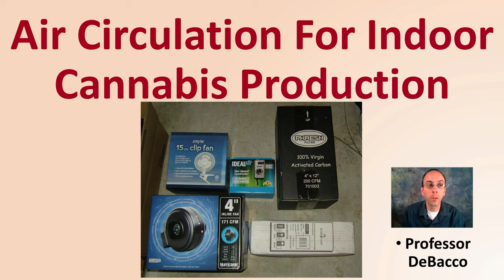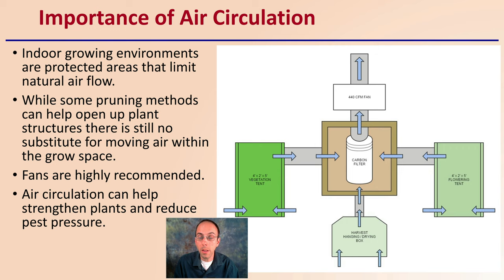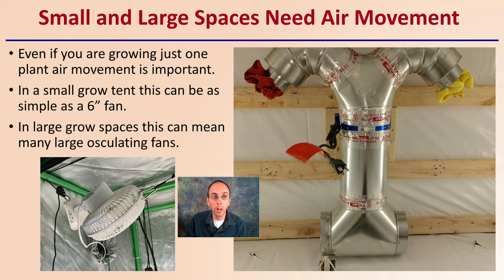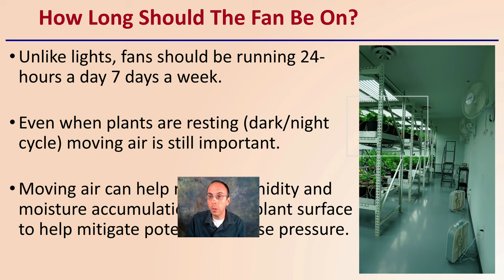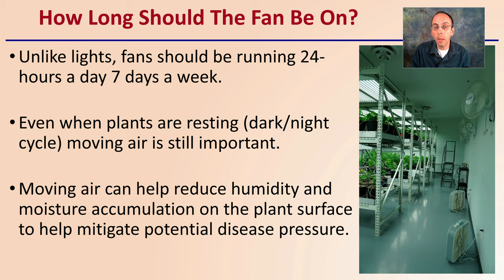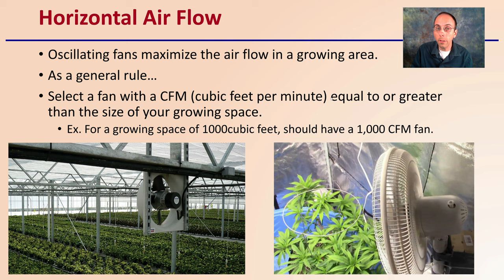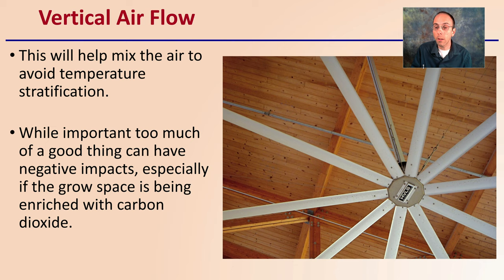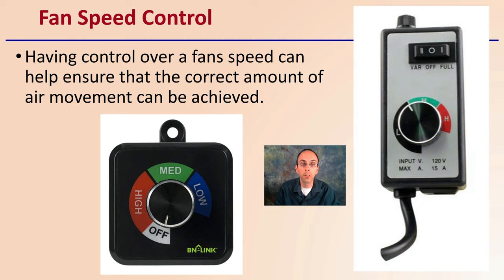Air Circulation For Indoor Cannabis Production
Professor DeBacco

Importance of Air Circulation
Indoor growing environments are protected areas that limit natural air flow.
While some pruning methods can help open up plant structures there is still no substitute for moving air within the grow space.
Fans are highly recommended.
Air circulation can help strengthen plants and reduce pest pressure.

Small and Large Spaces Need Air Movement
Even if you are growing just one plant air movement is important.
In a small grow tent this can be as simple as a 6” fan.
In large grow spaces this can mean many large osculating fans.

How Long Should The Fan Be On?
Unlike lights, fans should be running 24-hours a day 7 days a week.
Even when plants are resting (dark/night cycle) moving air is still important.
Moving air can help reduce humidity and moisture accumulation on the plant surface to help mitigate potential disease pressure.

Horizontal Air Flow
Oscillating fans maximize the air flow in a growing area.
As a general rule…
Select a fan with a CFM (cubic feet per minute) equal to or greater than the size of your growing space.
Ex. For a growing space of 1000cubic feet, should have a 1,000 CFM fan.

Vertical Air Flow
This will help mix the air to avoid temperature stratification.
While important too much of a good thing can have negative impacts, especially if the grow space is being enriched with carbon dioxide.

Fan Speed Control
Having control over a fans speed can help ensure that the correct amount of air movement can be achieved.

420 Magazine Source Content by Slide Title:
Title: Air Circulation For Indoor Cannabis Production

*Due to the description character limit the full work cited for "Air Circulation For Indoor Cannabis Production" can be viewed